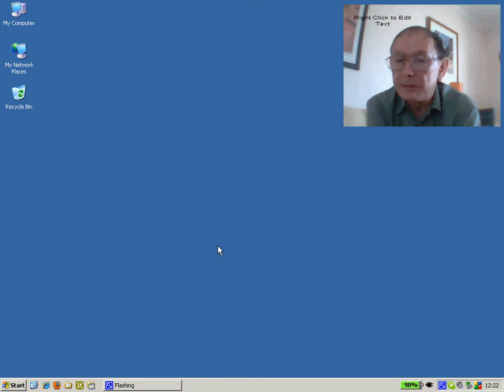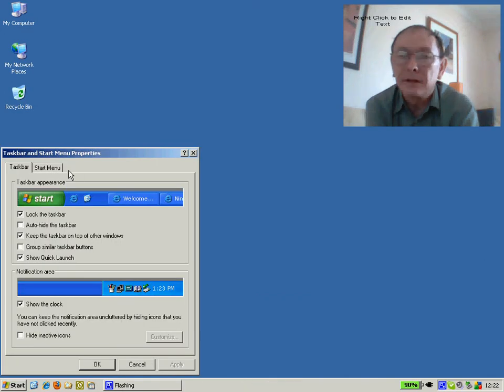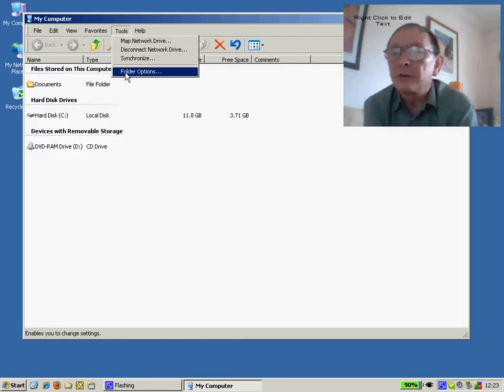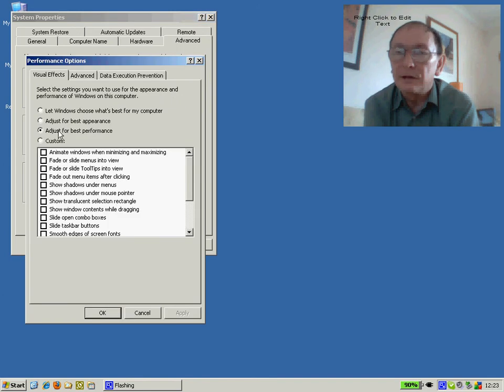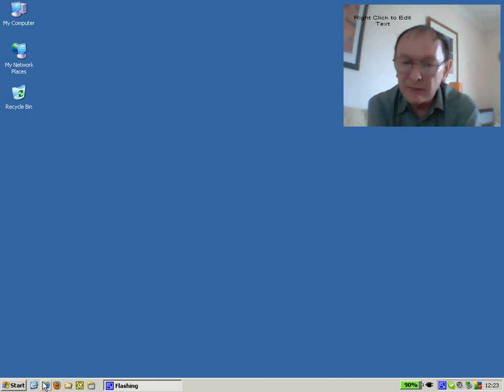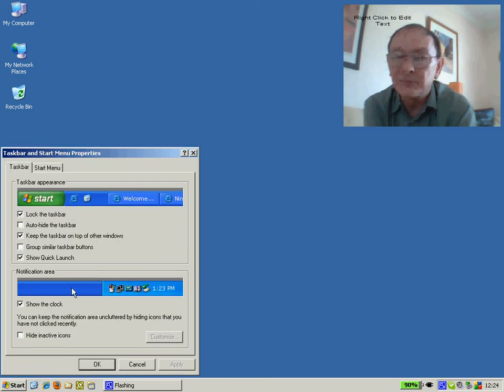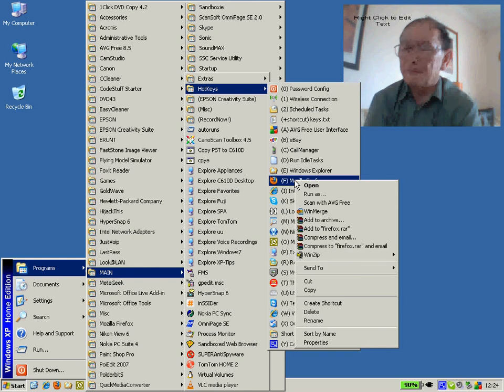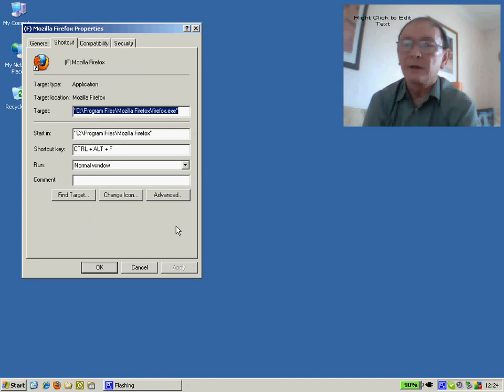1 Cleanup Desktop Taskbar and Start Menu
How I Organise my PC for Best Performance, Reliability and Ease of Use - Part 1

First of a series of tips on good practices for managing a personal computer. Introduction to desktop layout for ease of use. The classic destop theme is recommended here with some initial tips on performance optimisation. No special tools needed (yet).